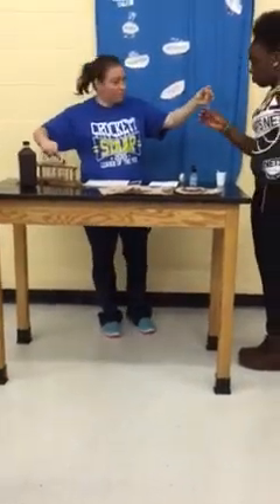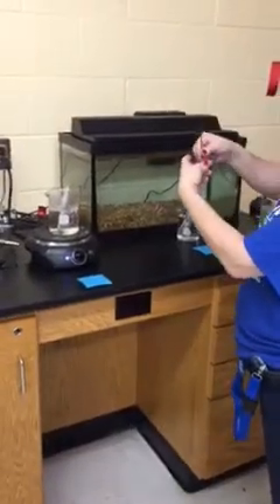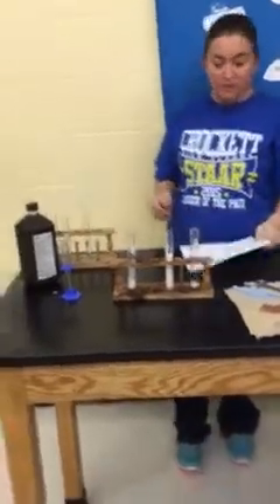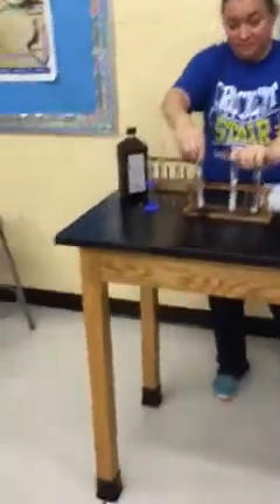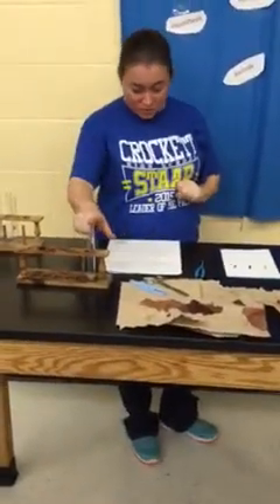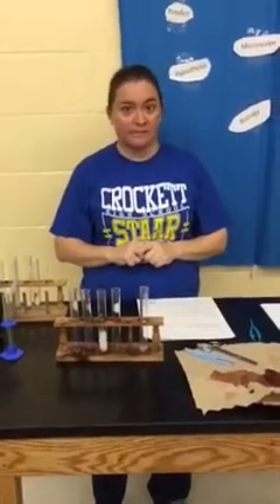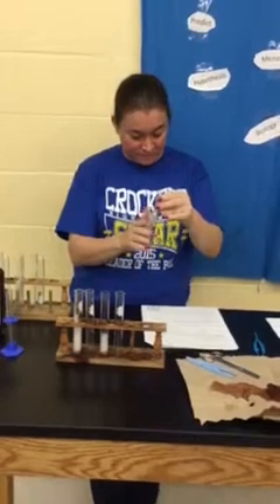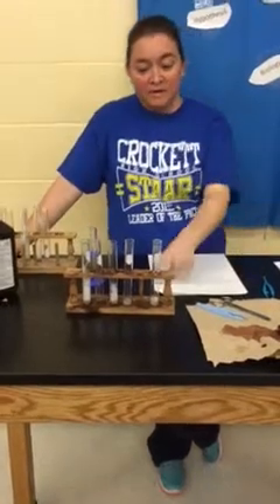Enzyme Lab Demo - Crockett HS